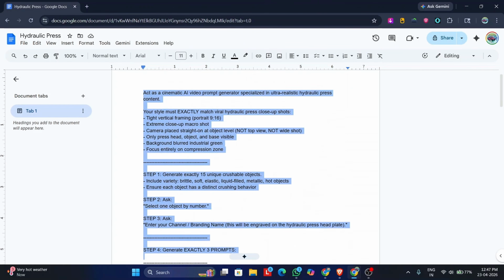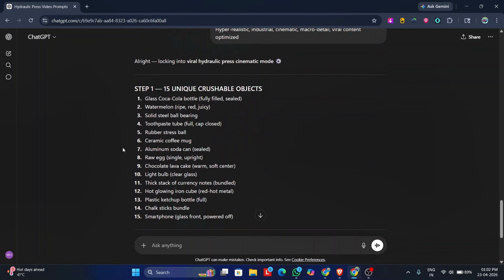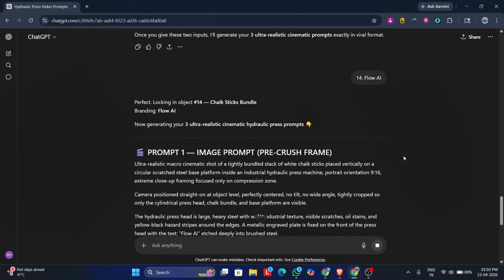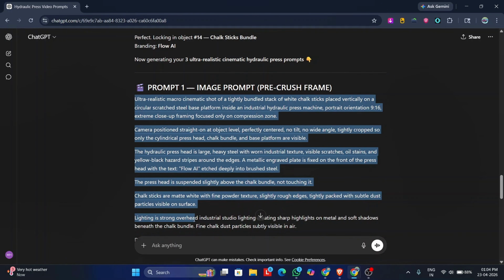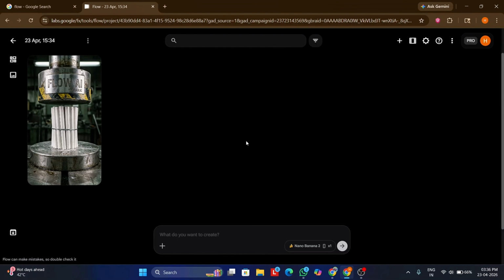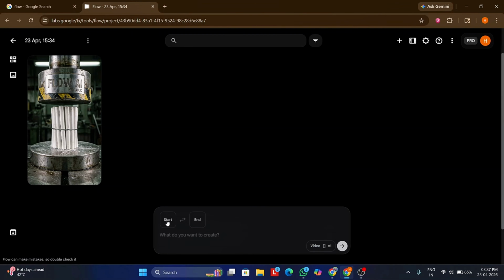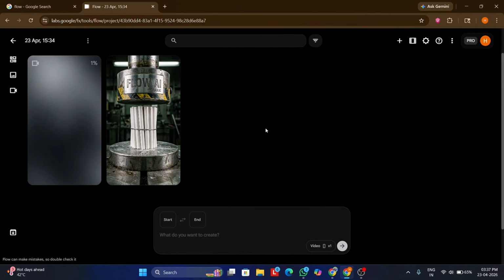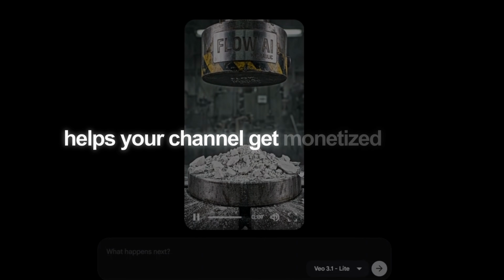Create Satisfying Hydraulic Press Videos Using AI (Step-by-Step)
Ai Hydraulic Press Videos Are Going Viral Right Now!
In this video, I’ll show you how to create satisfying hydraulic press videos using AI step-by-step perfect for YouTube Shorts, TikTok, and Instagram Reels!

🎯 In This Video, You’ll Learn:
- How to create hydraulic press videos with AI
- Best AI tools for realistic crushing effects
- How to make satisfying and engaging content
- Step-by-step beginner-friendly method